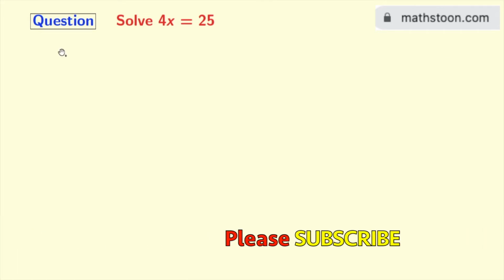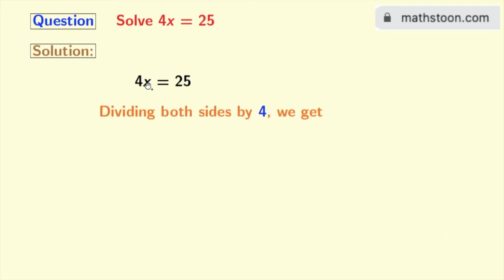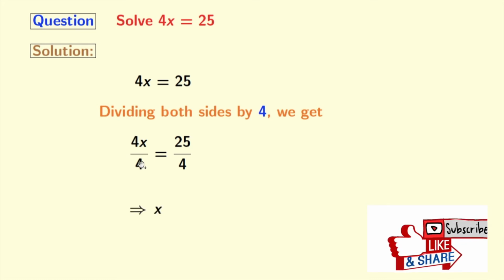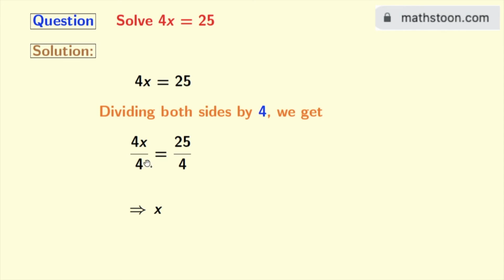4x=25 Class 7 || Solve 4x=25 || Simple Equations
Topic: 4x=25 Class 7 Ex 4.2

In this video, we will solve the simple equation 4x=25 in a very easy way.

We post videos daily on youtube